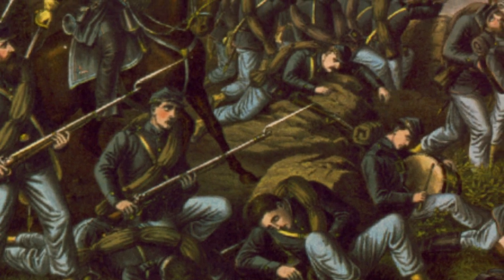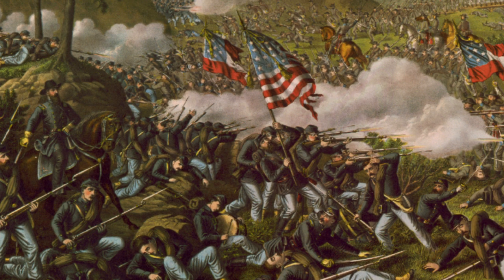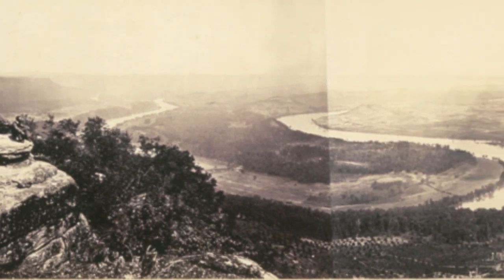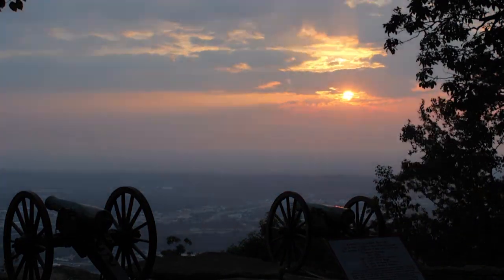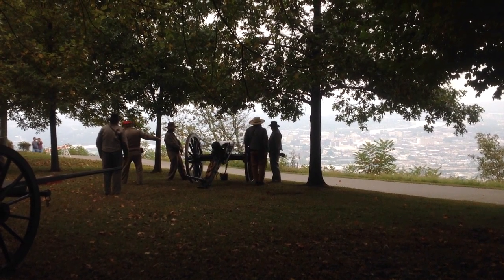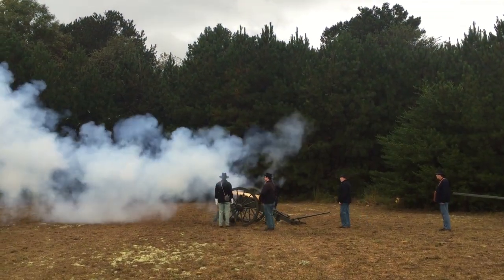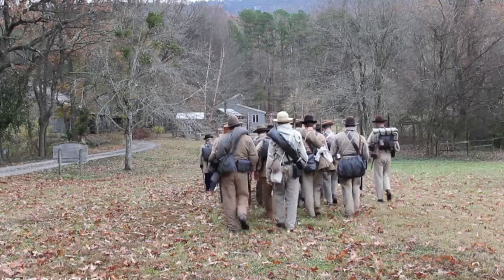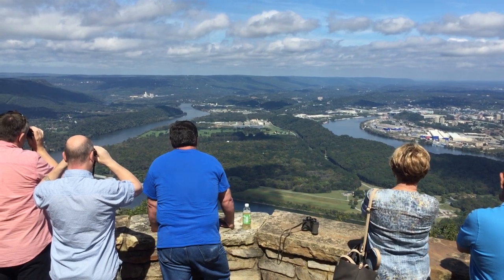Moccasin Bend: The Key to Chattanooga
On October 10-11, 2015, Chickamauga and Chattanooga National Military Park held a series of programs on Lookout Mountain and Moccasin Bend. These programs explored the siege of Chattanooga from the Confederate perspective on Lookout Mountain, and the Union perspective on Moccasin Bend. Visitors discovered how Moccasin Bend proved to be the "Key to Chattanooga."